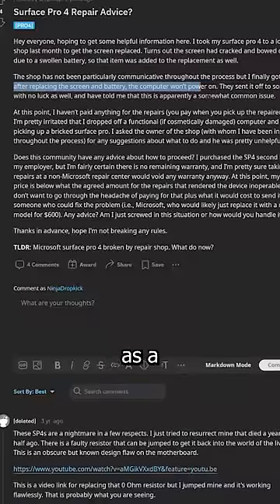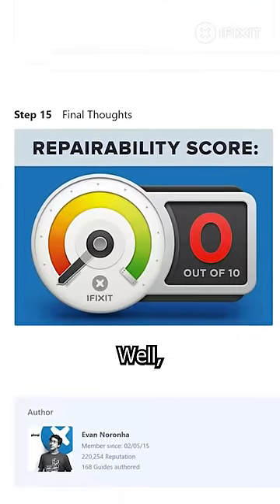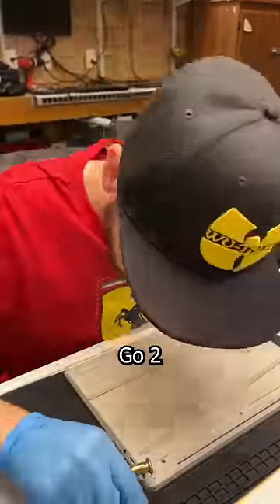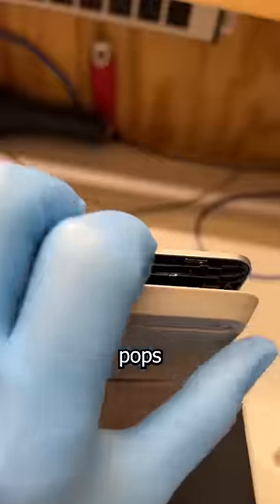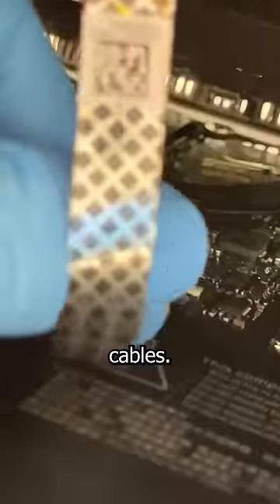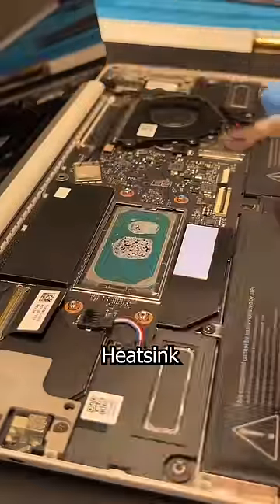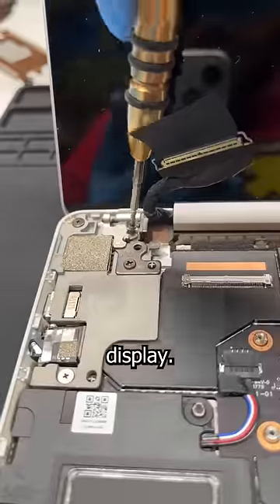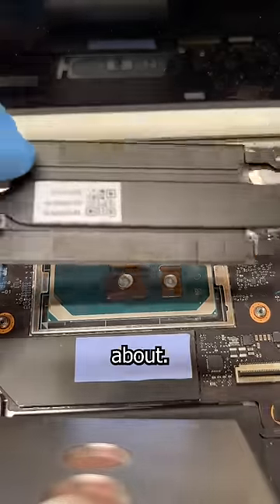Microsoft Surface Laptop Go 2 display replacement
@Microsoft has come so far when it comes to the ability to repair their devices. The entire line of the @surface computer was notorious for being nearly impossible to repair, with most repair shops outright refusing them due to the minefield of problems even the simplest jobs would cause. Thankfully the Microsoft Surface design team listened to its users and as of 2019 repair became a main focus on all of their devices. They even began selling parts directly to consumers on their website, something that's still very rare in the tech world. Today, I'm putting this design to the test while replacing the Microsoft Surface Laptop Go 2 display. The next big battle we have ahead of us is to make sure these parts stay affordable, because paying $300 for a screen on a device worth $200 defeats the whole purpose! @surface